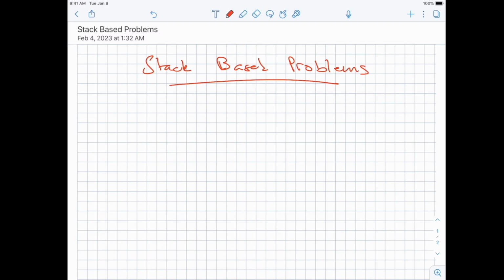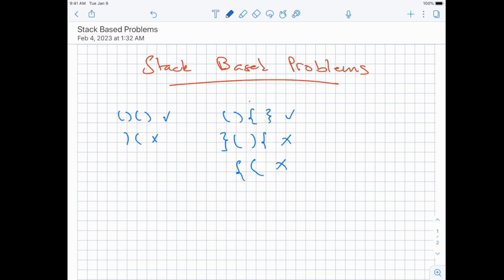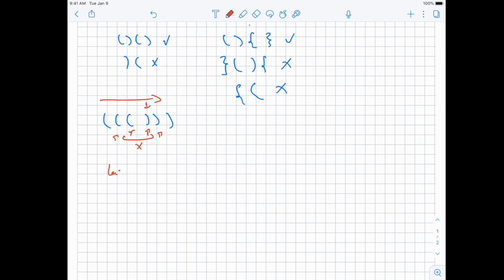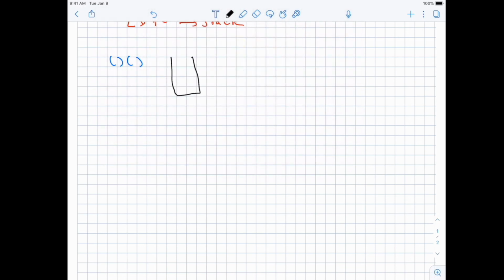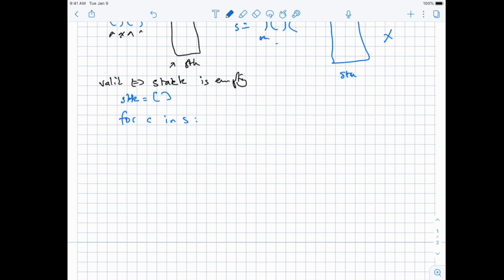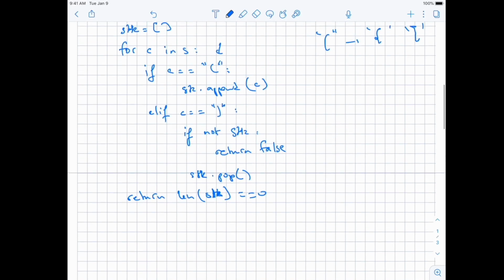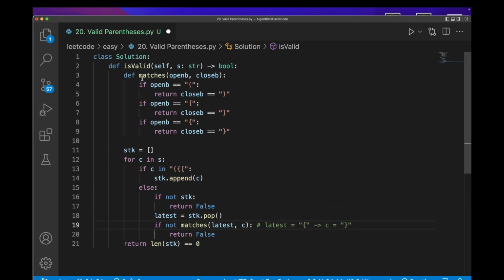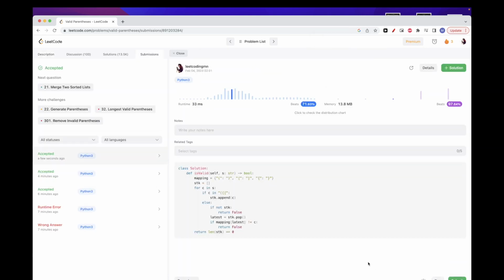Learn to Solve Stack Based Problems - Part 1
Starting a new Algorithms Series, the first one is to learn how to solve stack based problems.